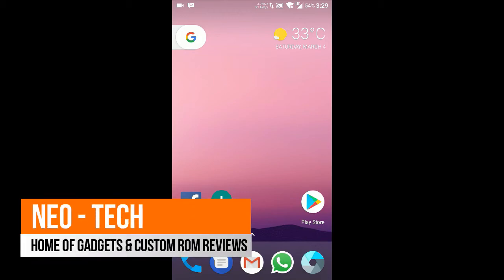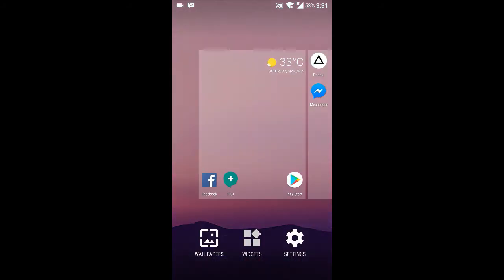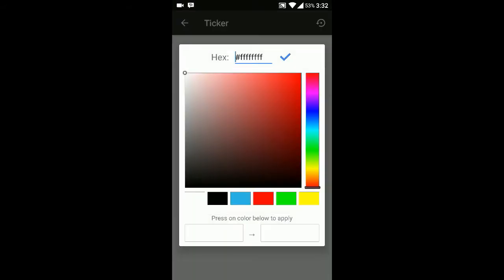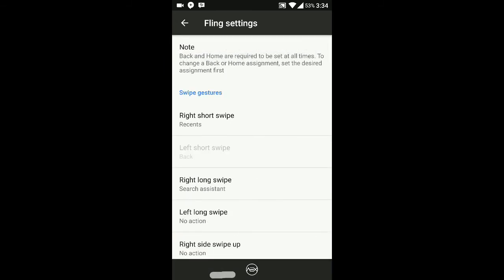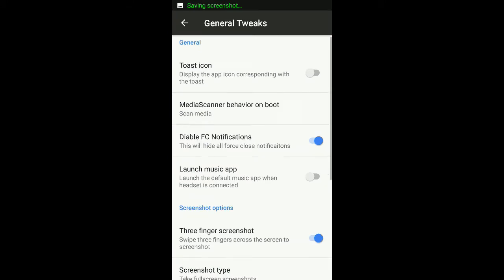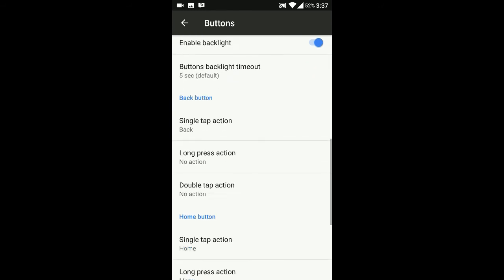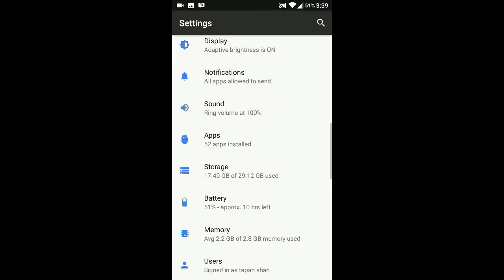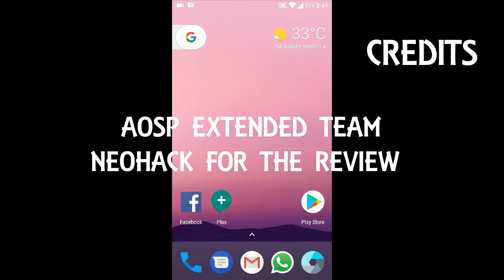AOSP EXTENDED ROM REVIEW - RED MI NOTE 3 | VOLTE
AOSP EXTENDED ROM is a pure AOSP based rom with some extended features and customization. VOLTE is enabled out of the box.

I have tried to review the customization and the overall rom features. If you want an  extended and in depth review of this rom than please comment and destroy the like button and expect 100 likes.

BUY RED MI NOTE 3 :

XIAOMI RED MI NOTE 3 SILVER

XIAOMI RED MI NOTE 3 GREY